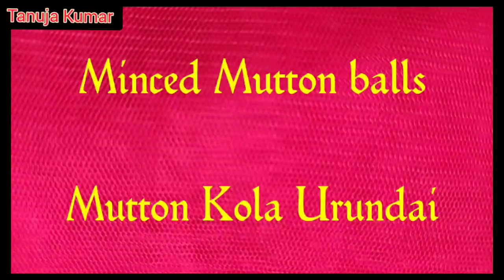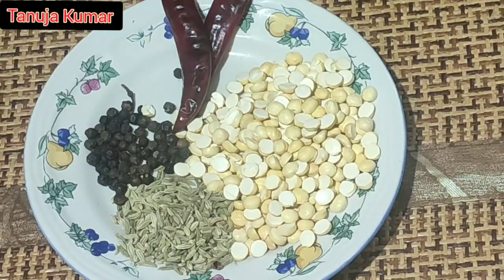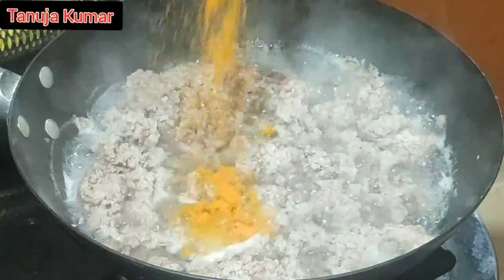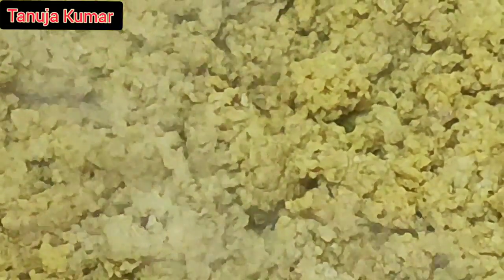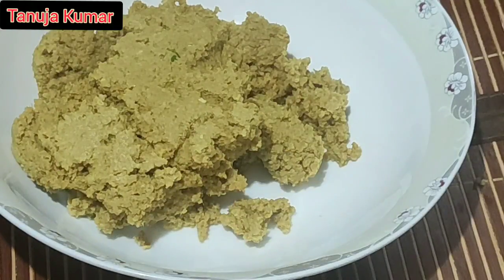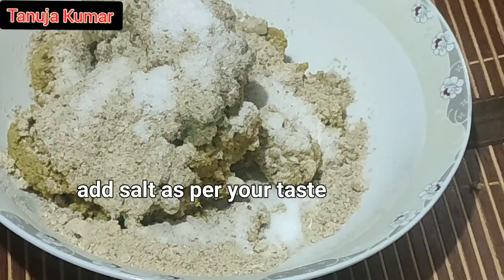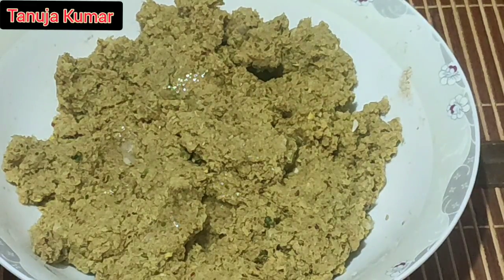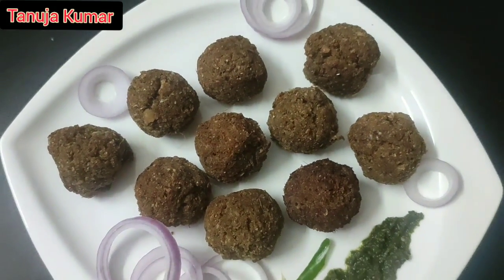Minced Mutton Balls Recipe in English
Crispy from outside, soft from inside with the right amount of spice and exciting flavour, Mutton Keema balls or Mutton Kola Urundai is everyone's favourite.